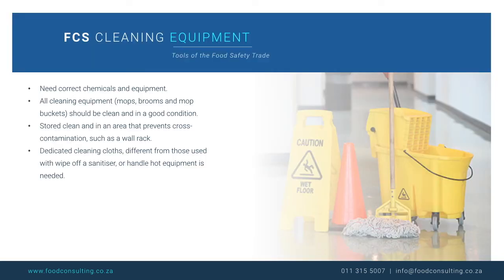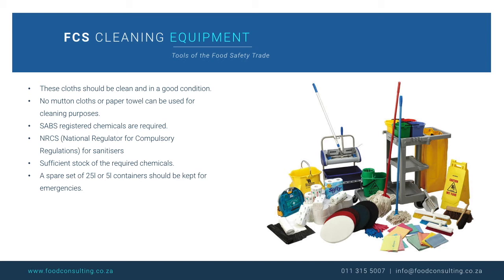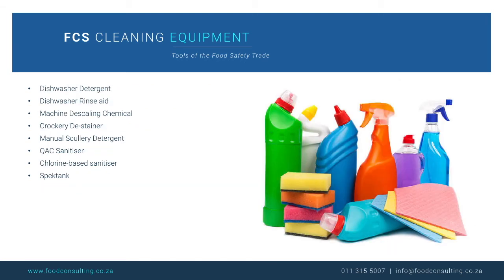Cleaning Equipment, Chemicals & Supply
In this video we show how important understanding the use of chemicals is, and why you need a good supplier.